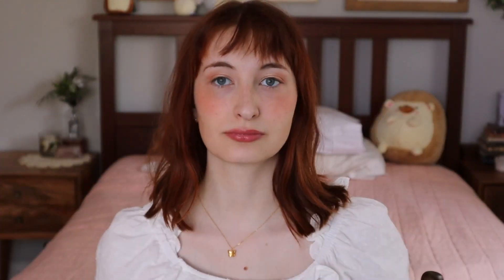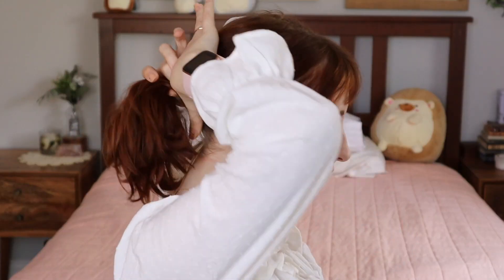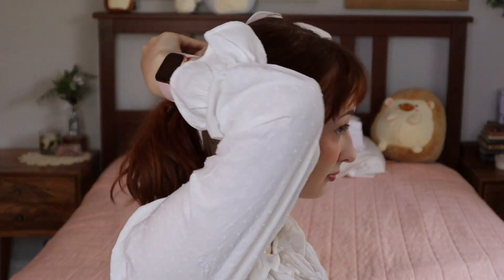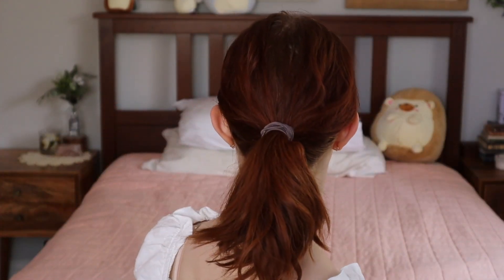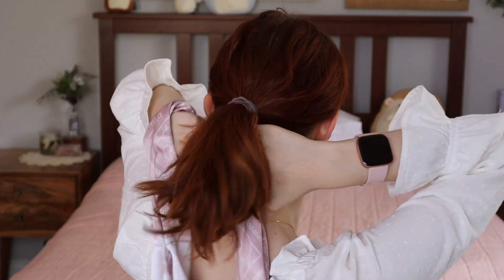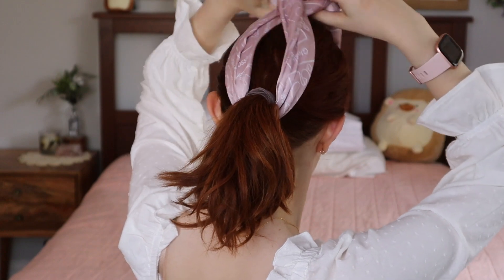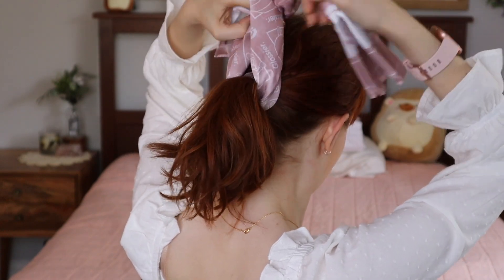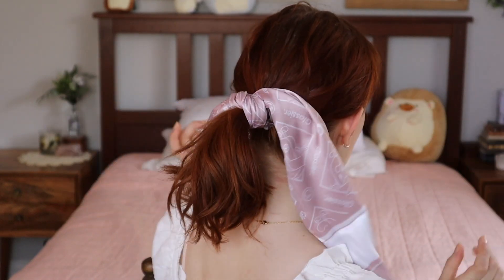7 Bandana Styles🌷Cottagecore Edition🌷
Seven different ways to wear a bandana. Wear it around your neck, in your hair, or as an accent a to a beloved straw hat or bag! It's the perfect addition to any cottagecore outfit.

🌙About me☀️
Age 23
Height 5' 8" (171cm)
Pronouns She/They
Sign Aries